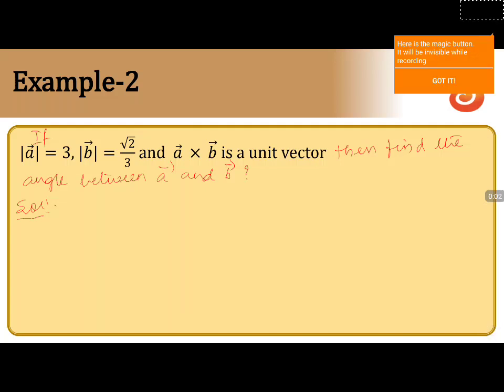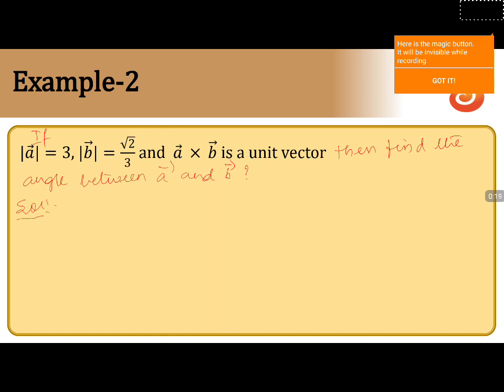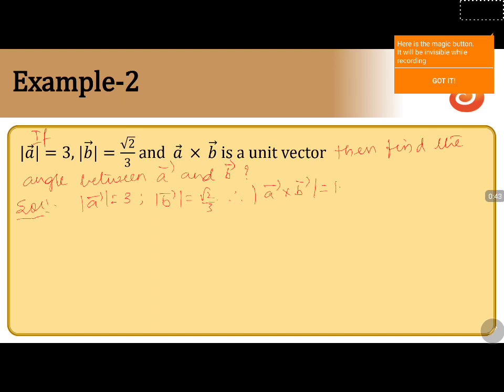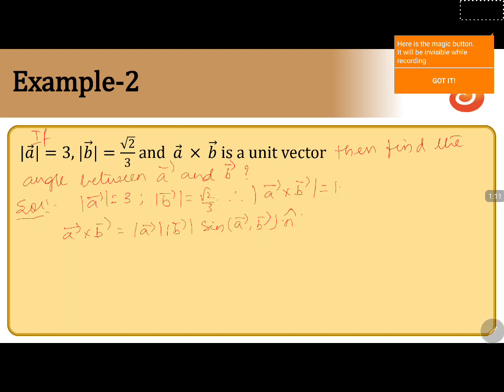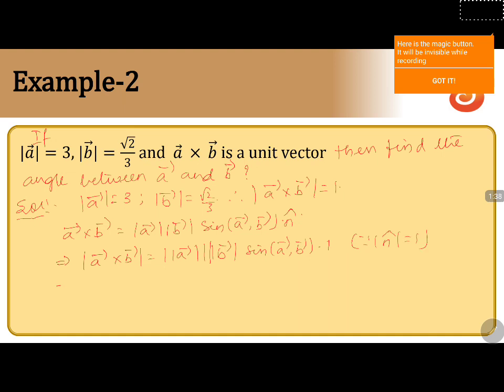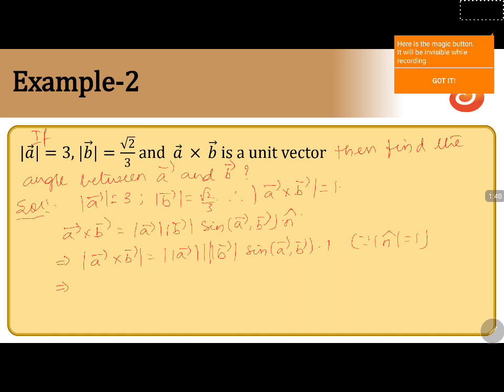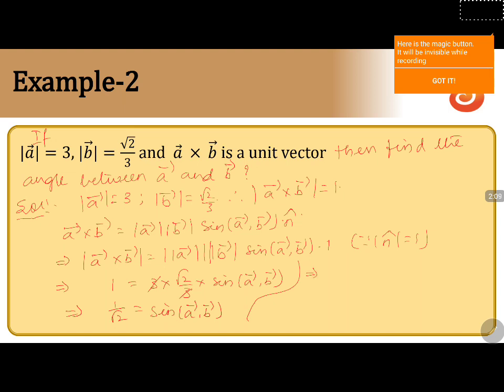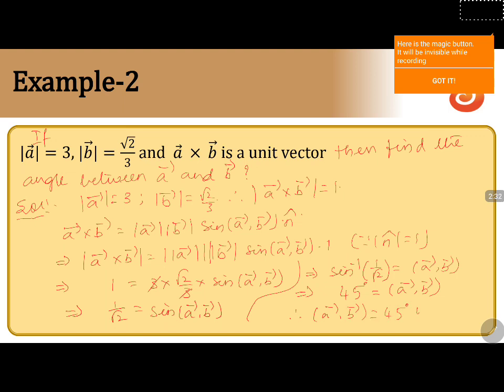PU 2 | KCET S2 | Maths | Vectors | Lecture 8 | Slide 13 | EX 2